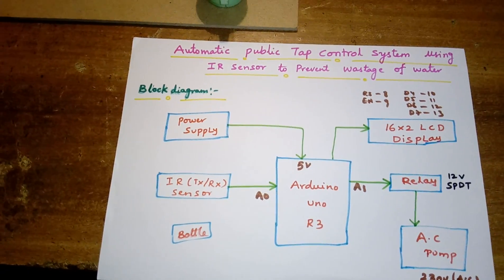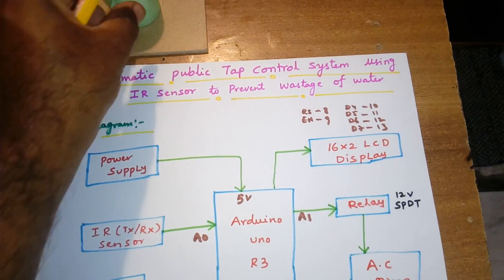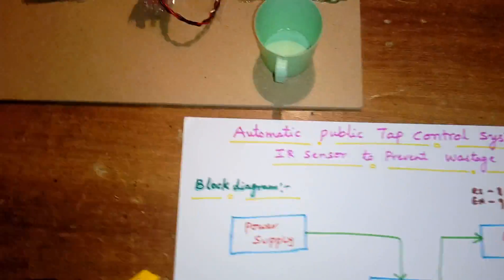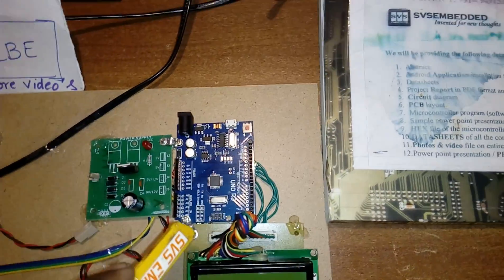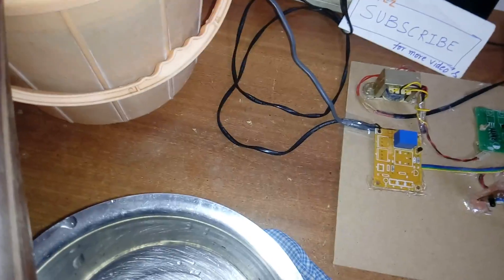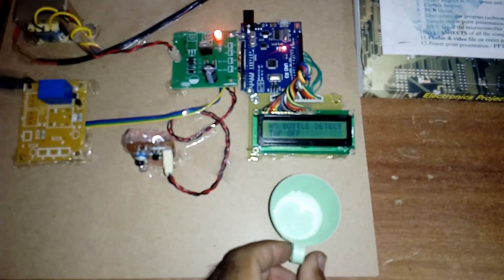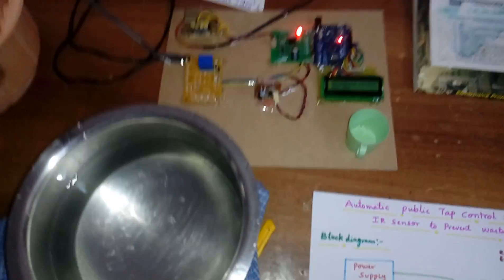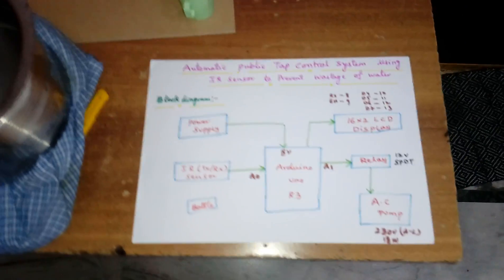Automatic Public Tap Control System Using IR Sensor to Prevent Wastage Of Water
1. Project Abstract / Synopsis
2. Project Related Datasheets of Each Component
3. Project Sample Report / Documentation
4. Project Kit Circuit / Schematic Diagram
5. Project Kit Working Software Code
6. Project Related Software Compilers
7. Project Related Sample PPT’s
8. Project Kit Photos
9. Project Kit Working Video links

5. Automatic Wash Basin Tap Controller Project & Circuit Diagram,

6. Automatic System Water Tap Computer Science Essay - UK Essays,

7. Automatic IR Tap Controller | Printed Circuit Board | Rectifier,

8. International Journal of Advance Engineering and Research,

9. Automatic IR Tap Controller – aet,

10. Water Dispensing System Using ARM,

11. Microcontroller Based Wastewater Management System – International,

12. Benefits of Electronic Sensor Taps - Sensor electronic tap benefits,

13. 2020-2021 : PROJECT LIST BASED ON 8051 MICROCONTROLLER,

14. Automatic Water Tap (Faucet/Valve) Controller – ElectroSchematics,

15. Reducing Your Water Consumption – Wrap,

16. All-In-One Hand Washing System WORCESTER POLYTECHNIC,

17. A Mechanical Automatic Urinal-Toilet Flusher,

18. Dart Valley Systems Automatic Washroom Controls,

19. Automatic Irrigation system using Dual Sensor's with Microcontroller,

20. Automatic Water tap control,

21. Automatic Intelligent Plant Watering System Using Arduino,

22. IOT BASED SUBMERSIBLE MOTOR PUMPS ON/OFF,

23. Automatic Door Opening and Room Illumination Control System,

24. Industrial Device Switching through RF & Arduino,

25. Knowledge On Tap: Using Your Water Meter To Track Water,

26. Bus Detection Device for the Blind Using RFID Application,

27. Temperature Based Fan Speed Control And Monitoring Using Arduino,

28. human detection robot using pir sensor,

29. electronic touch home automation using android Bluetooth,

30. Embedded Password Based Door Lock System,

31. Development Of Electronic Shopping Trolley in SuperMarket,

32. THE ROBOT THAT FOLLOWS THE INFRARED LIGHT ULTRASONIC,

33. 5 Common Complaints About Automatic Flush Toilets | Mental Floss,

34. IOT Based LPG GAS Booking & Sensor Alert System [ SMS / E - MAIL],

35. Android Based College Guide System With RFID Technology,

36. AN ELECTRONIC TRAVEL AID FOR NAVIGATION VISUALLY,

37. Automatic Wash Basin Tap Controller,

38. PURE a new special TAP with touch screen by EQUA SYSTEM,

39. Design and Implementation of Security Systems for Smart Home based on Raspberry Pi & GSM,

40. DESIGN OF AN INTELLIGENT COMBAT ROBOT FOR WAR FIELDS,

41. Design of an Intelligent Voice Controlled Home Automation System Using IOT,

42. DESIGN OF ARM BASED EMBEDDED ETHERNET INTERFACE,

43. DESIGN OF INTELLIGENT MOBILE VEHICLE CHECKING SYSTEM BASED ON ARM7 LPC2148,

44. DESIGN OF INTELLIGENT MOBILE VEHICLE CHECKING SYSTEM BASED ON ARM7 MATLAB,

45. Design of Medical Data Monitoring by Using Raspberry Pi,

46. Design of Medical Data Monitoring by Using Raspberry Pi - part2,

47. DESIGN OF PRECUTIONARY MEASURES AND COST EFFECTIVE METHODS FOR ACCEDENTS AVOIDANCE,

48. DESIGN OF THE SCENE OF THE ACCIDENT ALARM SYSTEM BASED ON ARM AND GPS,

49. DEVELOPMENT OF COAL MINE SAFETY SYSTEM USING GSM,